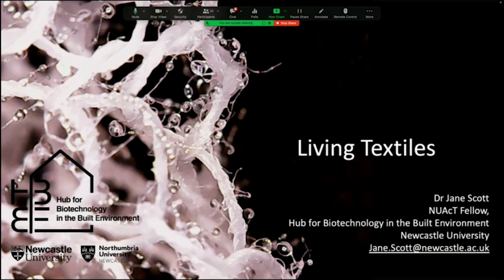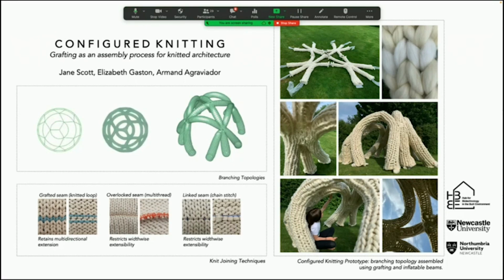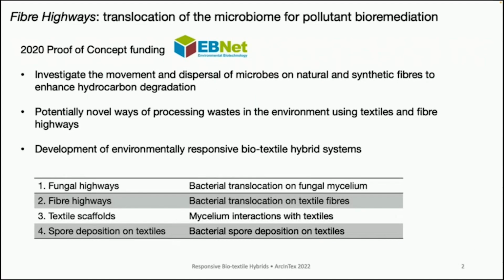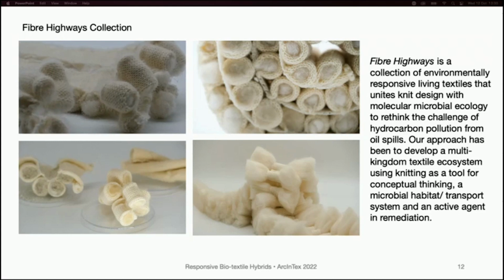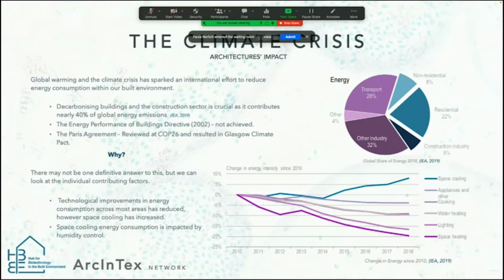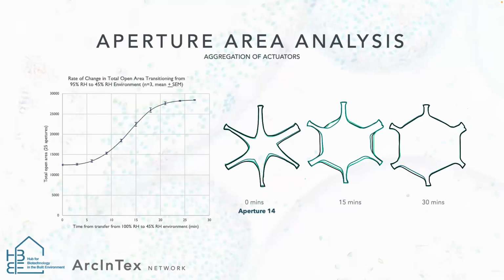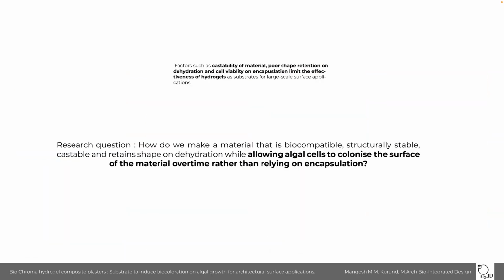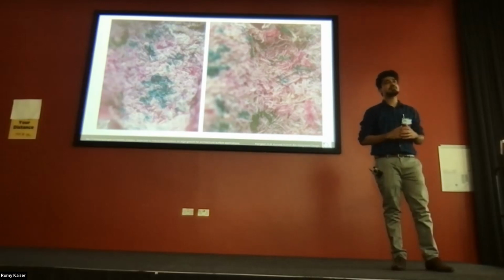Responsive Bio-Textile Hybrids - LIVING TEXTILE ARCHITECTURES SYMPOSIUM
Session 1: Responsive Bio-Textile Hybrids

We are excited to share the first session of the three-day hybrid Living Textile Architectures Symposium organised by the Living Textiles Research Group within the Hub for Biotechnology in the Built Environment (HBBE) at Newcastle University. Originally hosted on 12th of October – 14th of October 2022, Newcastle upon Tyne (UK) and Online

Chaired by Delia Dumitrescu (Swedish School of Textiles)

Intro: (00:00)
Jane Scott | Living Textiles: (00:18)
Angela Sherry | Fibre Highways: (22:18)
Emily Birch | Biodynamic architectures harnessing moisture sensitive bacterial spores into responsive, hybrid, living smart materials: (40:39)
Mangesh Kurund | Bio Chroma hydrogel composite plasters: Substrate to induce bio coloration on algal growth, for architectural surface applications (59:51)

LIVING TEXTILE ARCHITECTURES - Towards Multi-Species, Multi-Scale Interaction
This ARCINTEX symposium, hosted by the Hub for Biotechnology in the Built Environment reflects on the interactions between textiles, interaction design and architecture through the lens of biology to reveal the ideas, networks and new materiality emerging within our community.
What does it mean to design for multi-species interactions? How can biology transform our understanding of scale in textiles and architecture? How does technology intersect with the living and the non-living in biohybrid materials and systems for construction? How can we design with microbial communities using textiles processes to generate healthy microbiomes for the built environment? And how do we remain critically aware of the implications of the technologies that we are creating?
The sessions are grouped around the topics of Responsive Bio-textile Hybrids; Engineering Biology for Future Textiles; Textiles as a Bio fabrication Strategy and Textiles as an Interface for Multi-Species Collaboration

The Living Textiles Research Group positions textiles as a critical biofabrication strategy for the development of new materials and construction methods, transforming biomaterials and biosynthesised polymers into environmentally responsive, and programmable systems that operate at the scale of the built environment. Our research examines the potential to design with biology using textile materials, textiles thinking and advanced textiles technology. We enable multidisciplinary research collaborations with experts from across design and science communities leading to innovation across scales and applications.